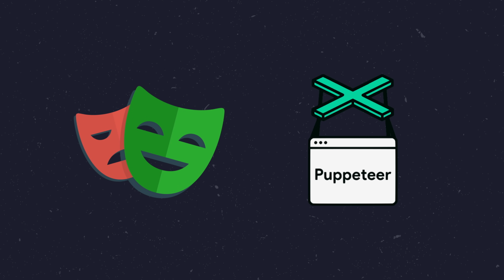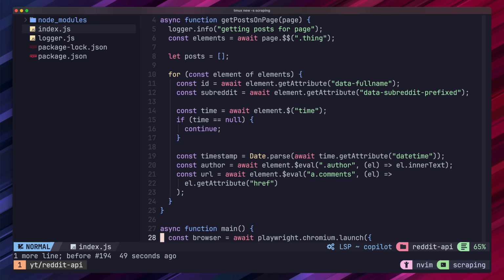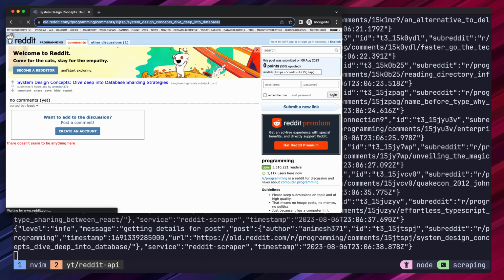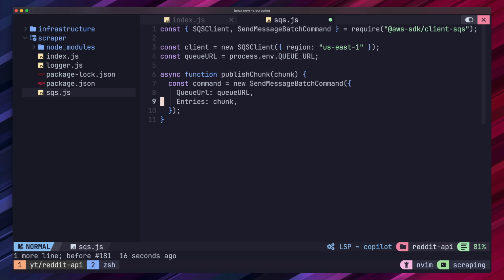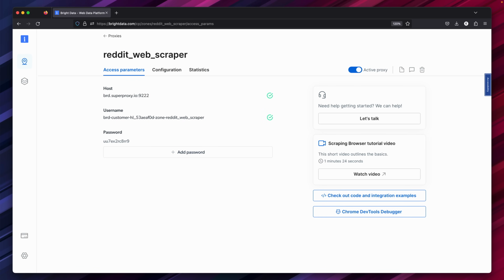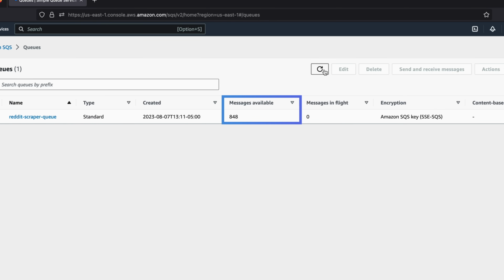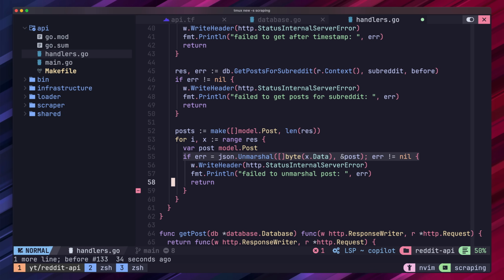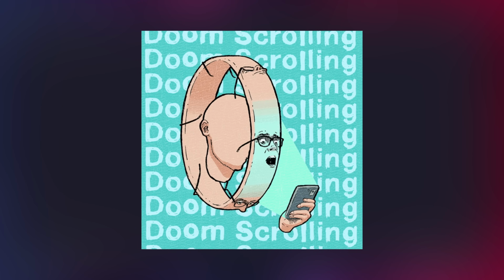I built my own Reddit API to beat Inflation. Web Scraping for data collection.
The only way for us cash strapped developers to make it in this economy!

In this video, I decide to create my own version of the Reddit API for as cheap as possible (whilst still remaining cloud hosted). We look at how I gathered the data, and how I built a simple, yet affordable, data pipeline, and finally, a usage based API which costs me pennies, rather than hundreds of dollars.

00:00 Intro
01:42 Web Scraping
06:58 Message Queue
10:19 BrightData
13:23 Deploy to AWS Lambda
14:18 DynamoDB
15:32 API
18:05 Final Cost